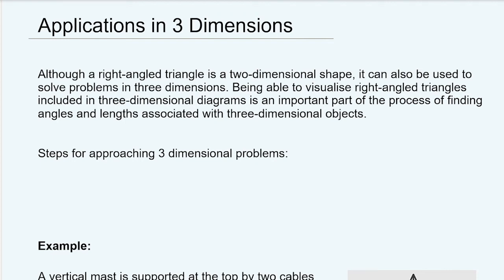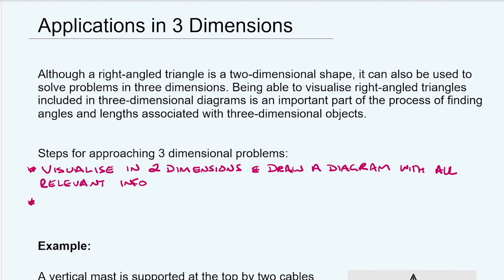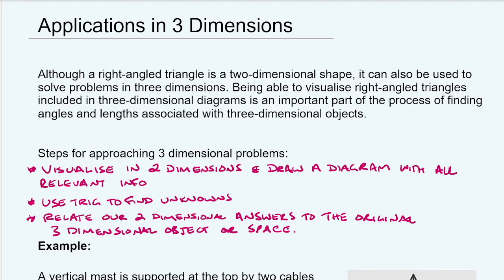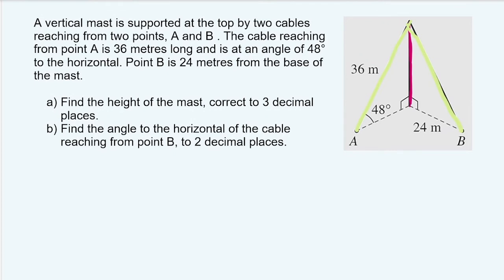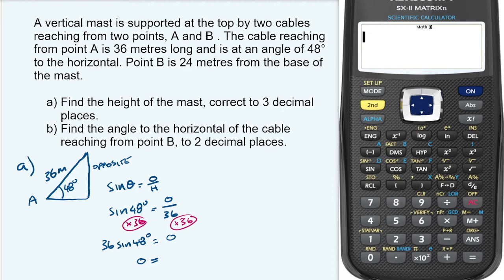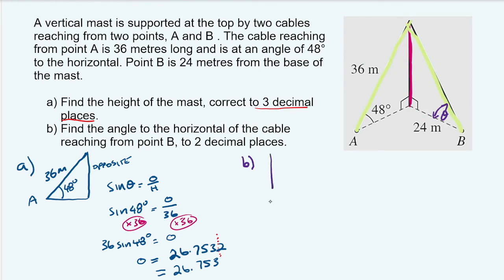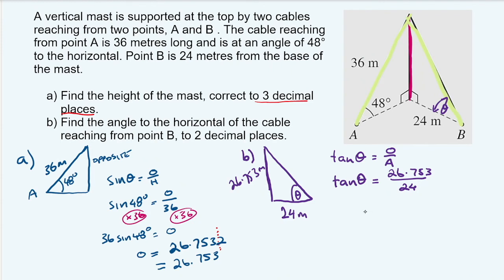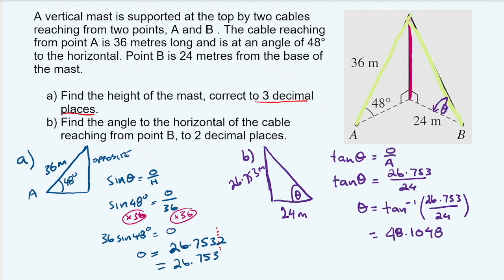#5.305 Applications in 3 Dimensions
An introduction to solving problems with a 3 dimensional origin using 2 dimensional trigonometry.